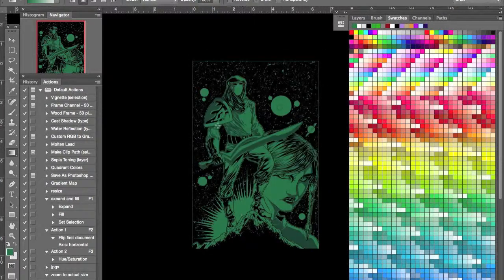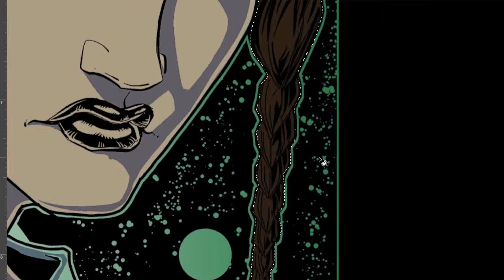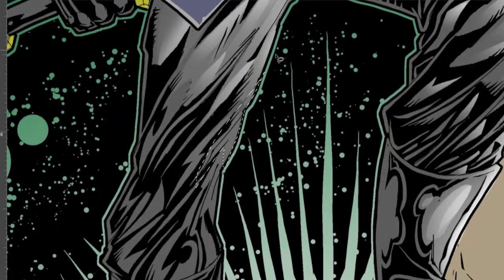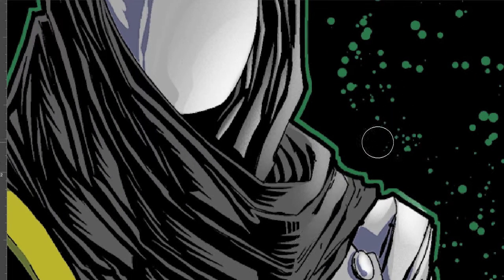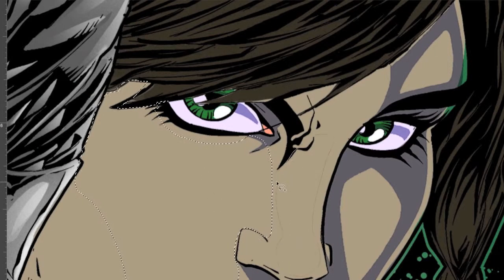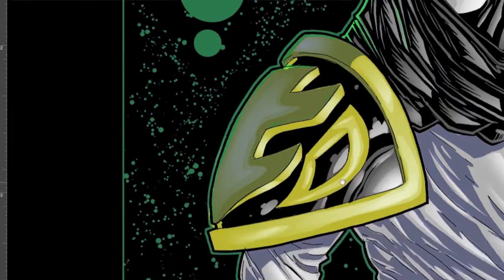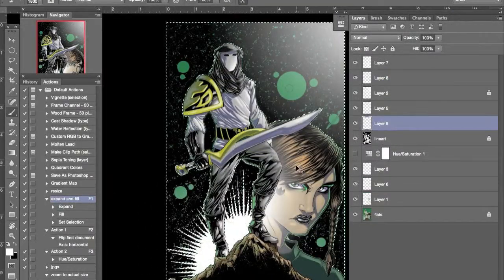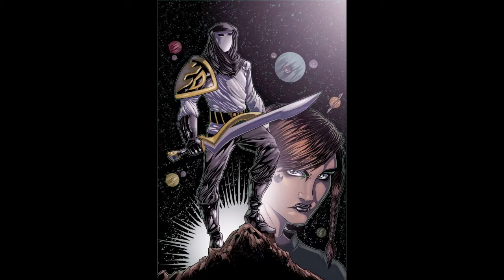Strong Draws: Zordon of Eltar Colors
Hey Youtubers

Here is the coloring video for a fan film called Zordon of Eltar. Enjoy and see ya soon.

Tools used: HB mechanical pencil .07, paper, Manga Studio 4EX, Wacom Cintiq 12WX

Brett